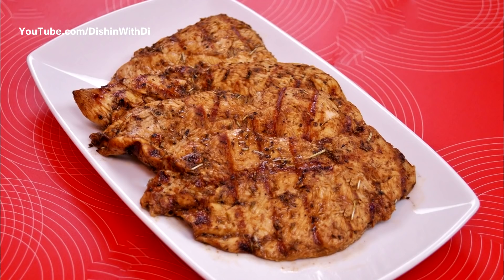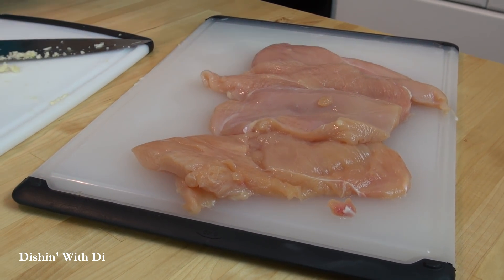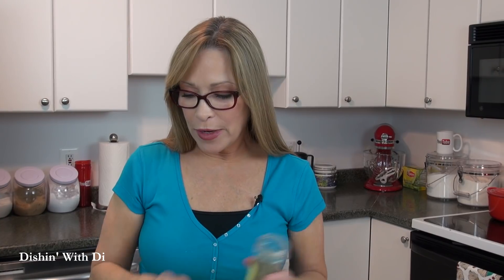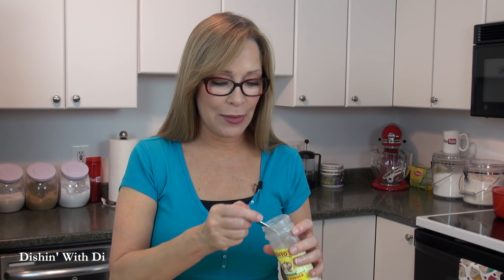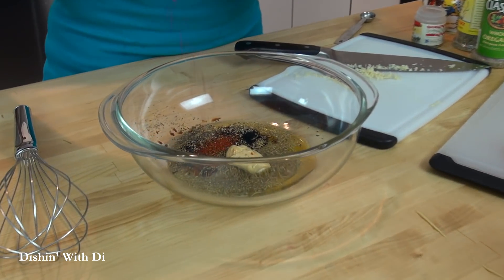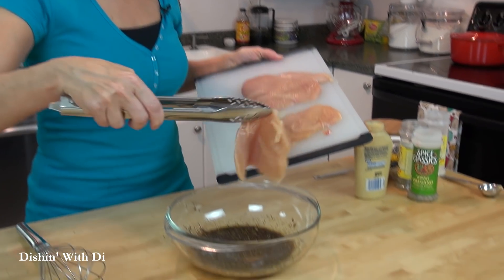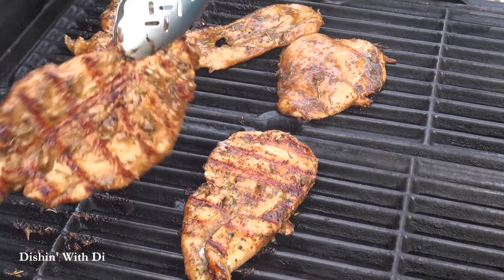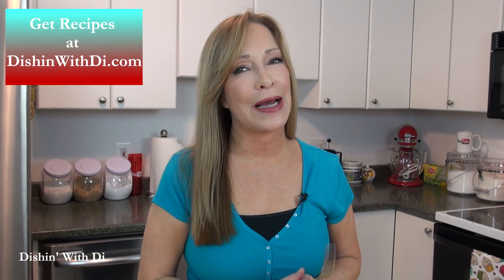Marinated Grilled Chicken Recipe: Easy Chicken Marinade Recipe: Diane Kometa: Dishin With Di 145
Learn how to make a Marinated Grilled Chicken Recipe with an Easy Chicken Marinade! A healthy and simple chicken recipe, ready for grilling in 30 minutes and just delicious! Easy dinner recipe idea! Get the Grilled Marinated Chicken recipe and more easy recipes with ingredients Make this Easy Grilled Marinated Chicken Recipe for a quick and easy dinner tonight!  Enjoy!  Di

Want more quick and easy chicken recipes for dinner?  What you're craving could be my next recipe!   ;)

More Grilling Recipes and Easy Summer Recipes you may like!

ABOUT DISHIN WITH DI

Dishin' With Di is an Internet cooking show hosted by Diane Kometa.  The show offers viewers a quick and easy way to learn how to cook and bake, as Diane demonstrates recipes, shares baking and cooking tips and more!  New episodes are released every week.  Diane goal is simple: to make life a little easier, more enjoyable and delicious, for as many people as she can!

Learn: How to Bake, How to Cook, How To Make It - With Di!  ;)

Chicken Recipe ingredients: boneless, skinless, chicken breasts: balsamic vinegar, garlic, rosemary, thyme, oregano, paprika, olive oil, sugar, salt and pepper